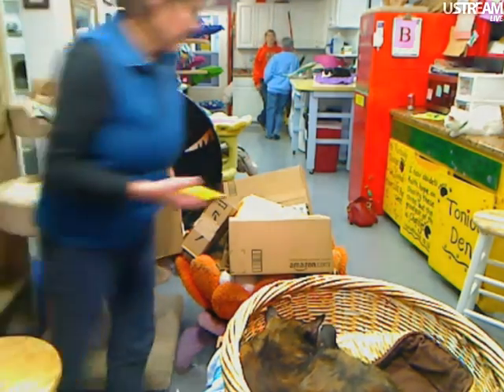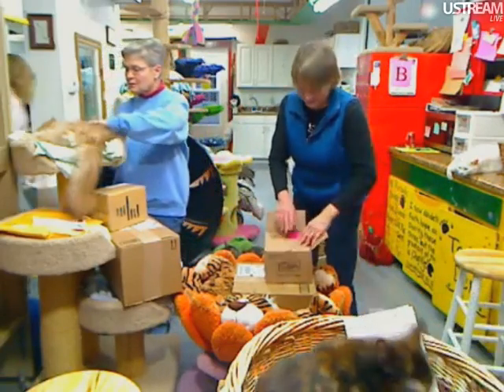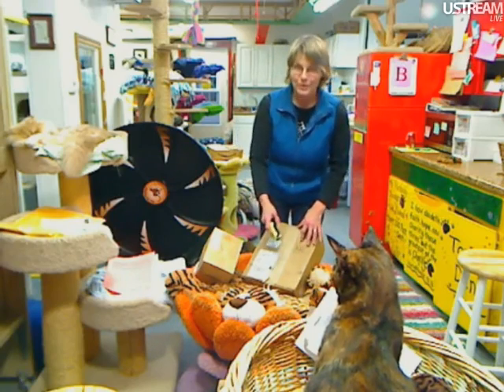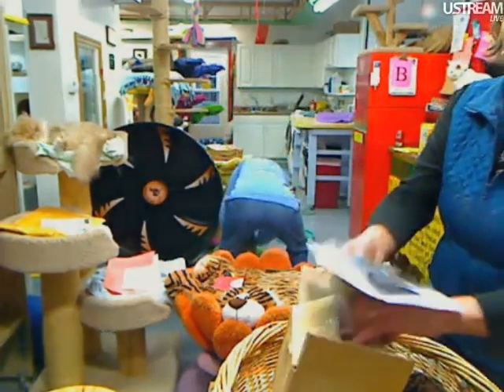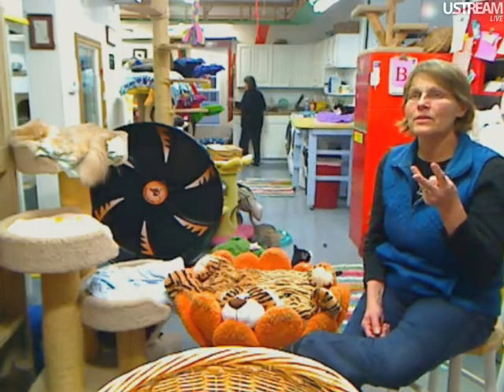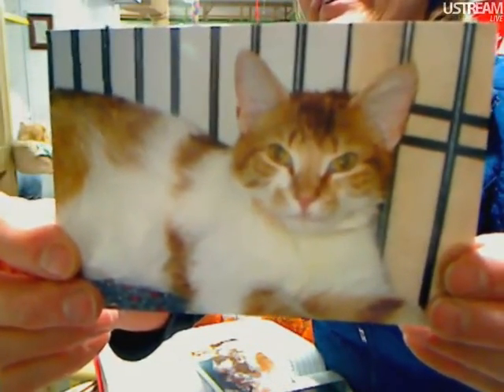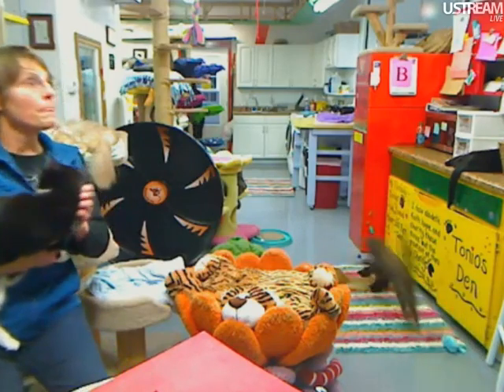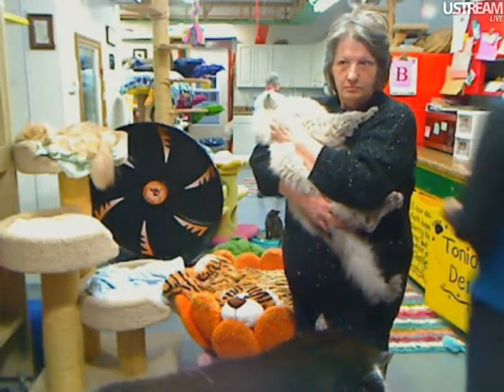FFRC Boxes & Envelopes 2-15-12